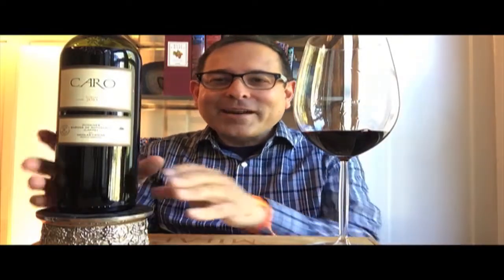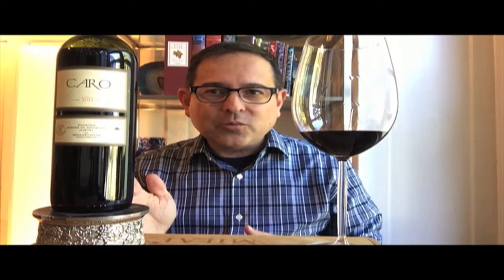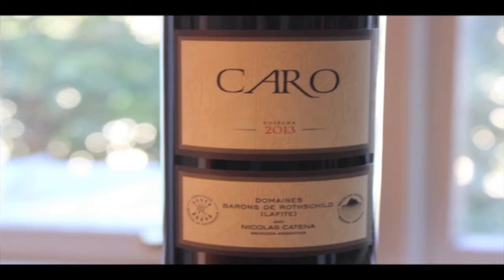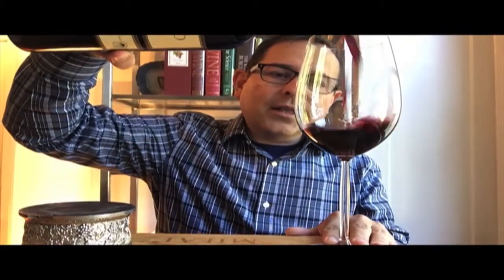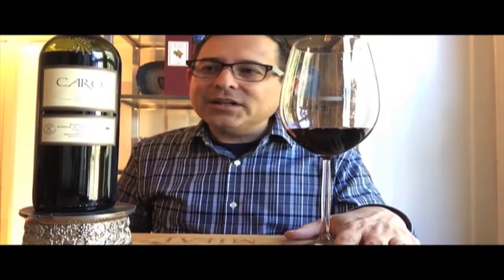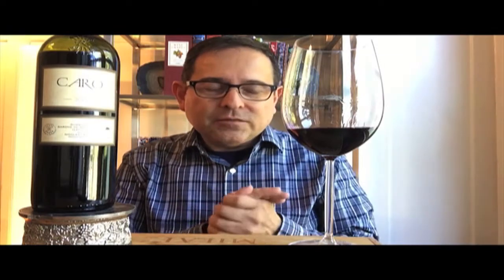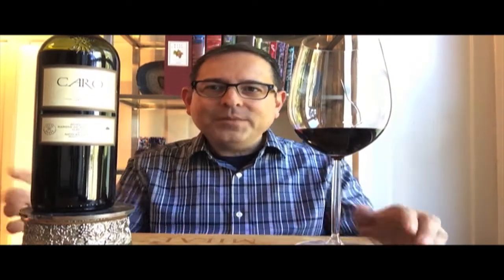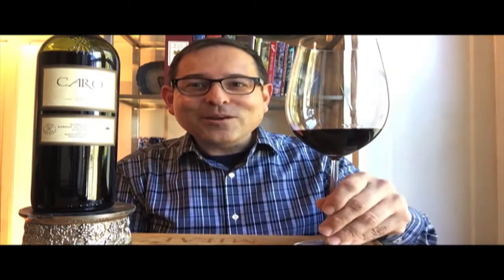Caro Mendoza Red Wine '13 94 Points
CARO | Domaines Barons de Rothschild (Lafite)
Bottle is courtesy of producer and US importer.

Salute,

James